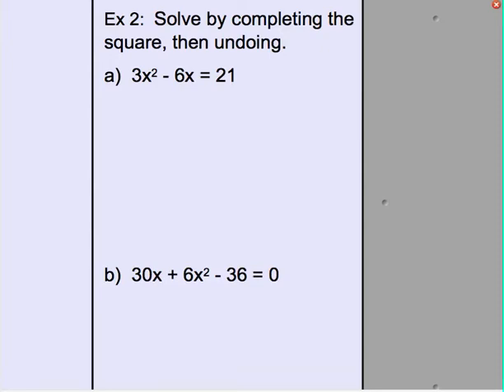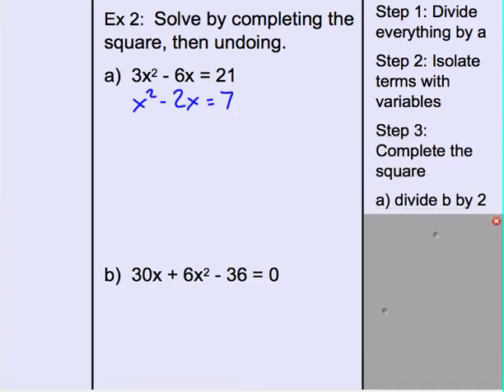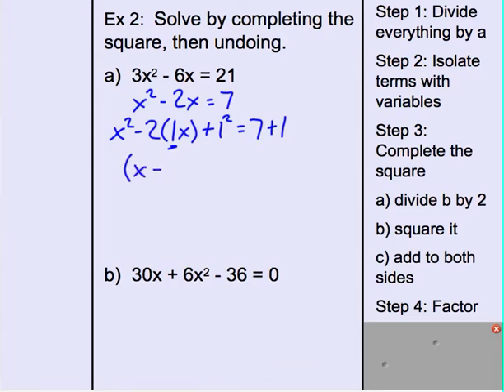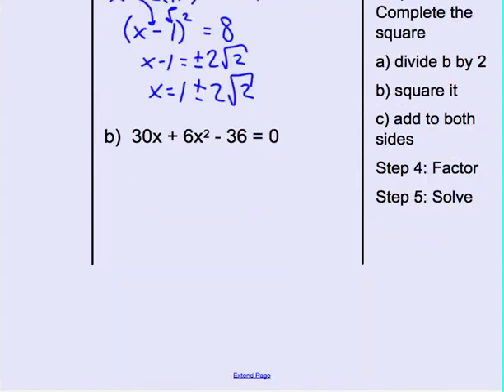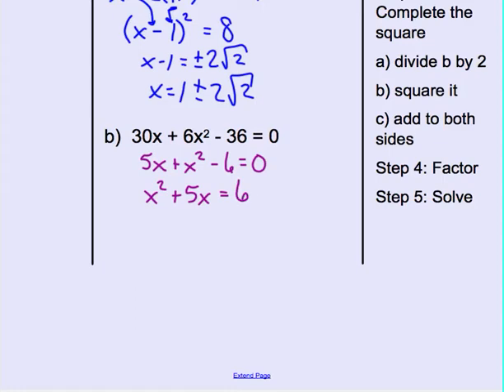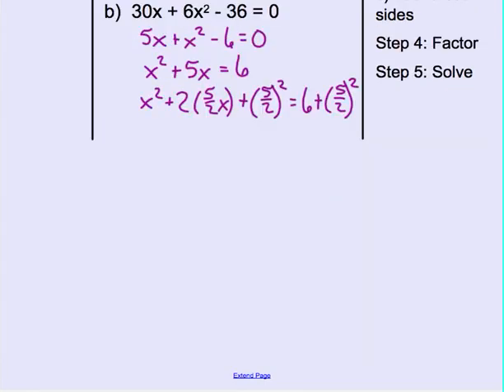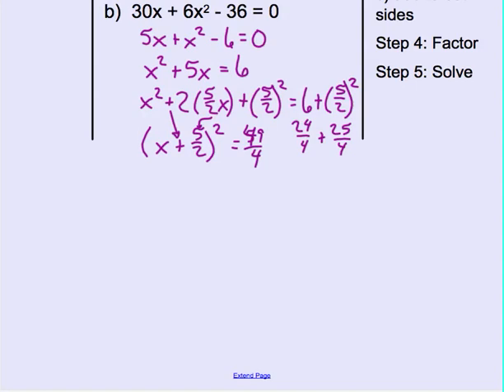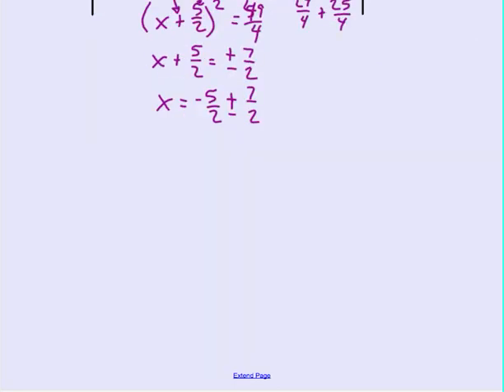Extra Practice Completing the Square with a Lead Coefficient